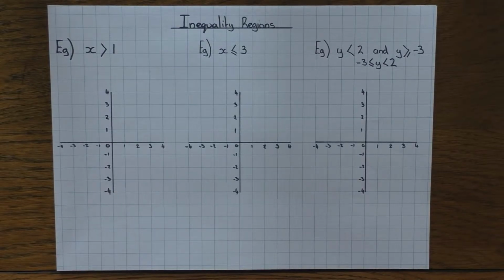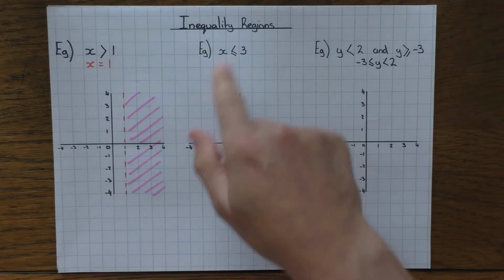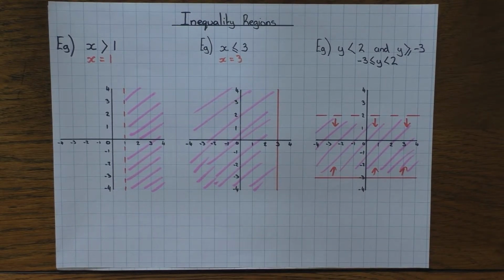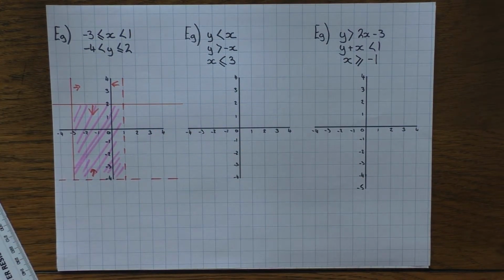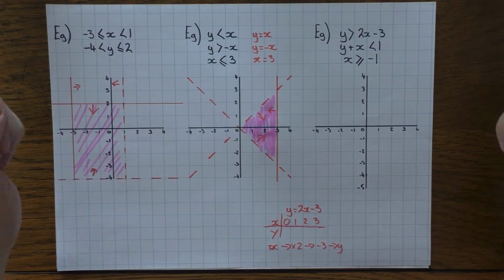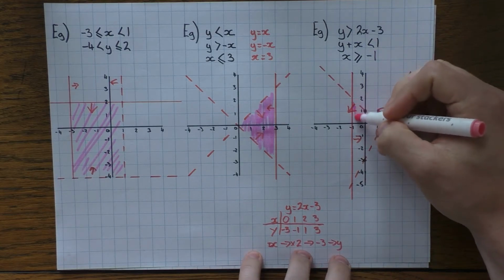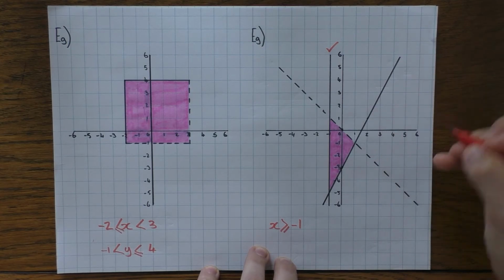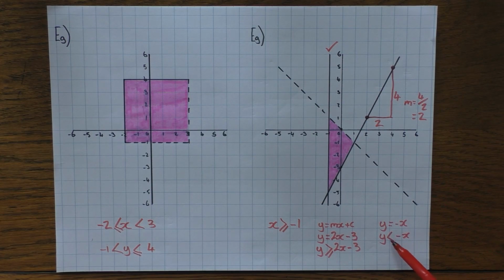Inequality Regions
This video explains how to represent inequalities on a graph including how to shade inequality regions. It also includes how to take a shaded region and work out the inequalities that have been used.